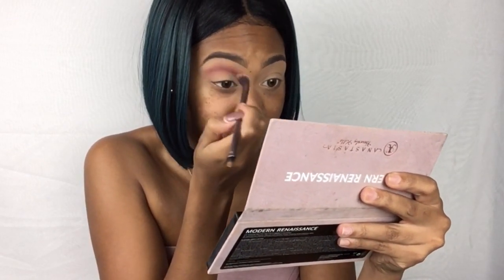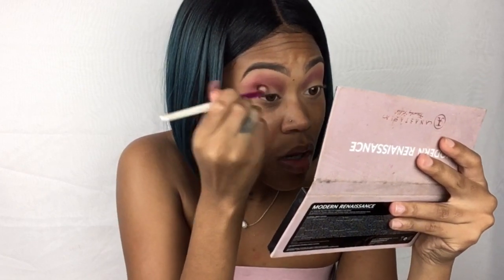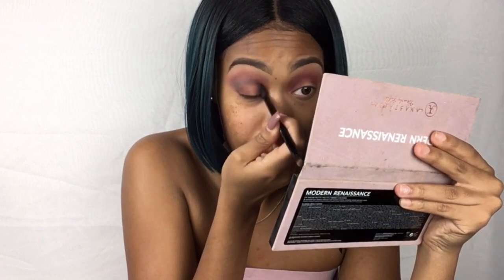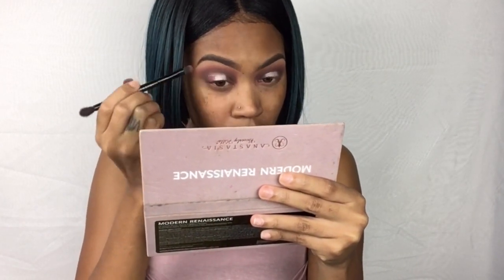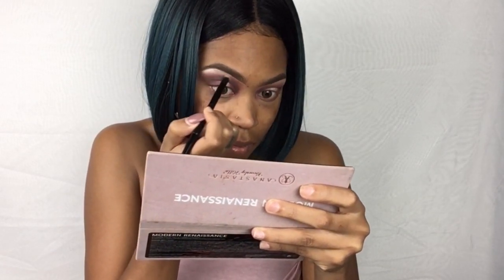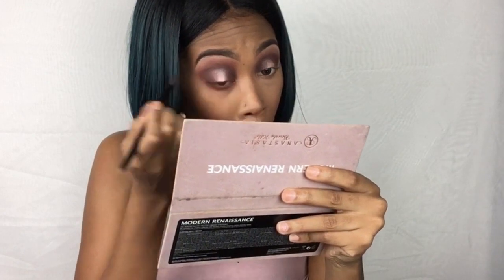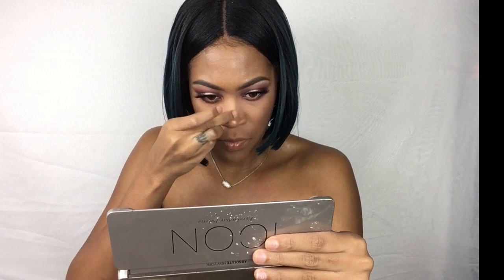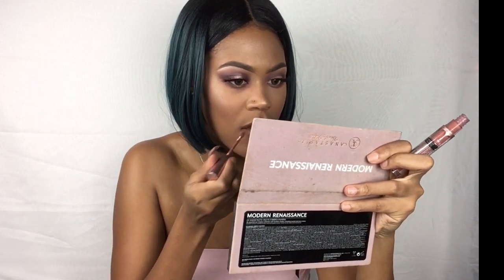GRUNGE FALL:WINTER Makeup Tutorial! Halo Eyeshadow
Hey guys!! Todays look is this super grungey fall/winter makeup tutorial. Full product list down below. Hope you beauties enjoy.
thetesswanks

Tes Swanks

thetesswanks
Miss Lashes 100% Premiuim Silk Lashes
BROWS
NYX Eyebrow Pencil(brown)

EYES
Miss Lashes (M302A)

FACE
L'oreal Infalliable Pro-Glow(211 Creme Cafe)
TARTE Shape Tape Concealer(tan sand)
LA Pro Concealer(Espresso)
Airspun Translucent Powder
Milani XLBronzer(bronze glow)
ICON EYESHADOW palette
WETnWILD Megaglo(Crown of my Canopy)
Ruby Kisses Forever Matte(Oh Boy, Trust ME)
WETnWILD PHOTOFOCUS setting spray